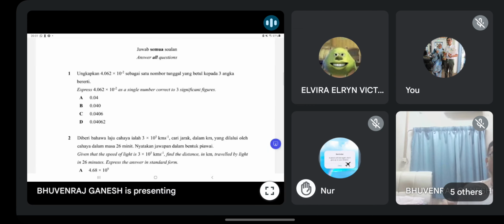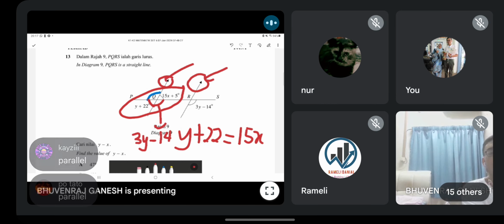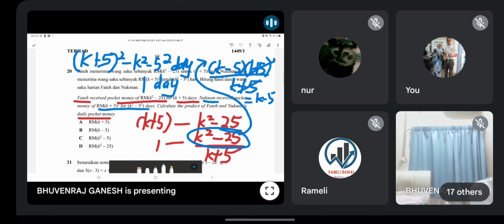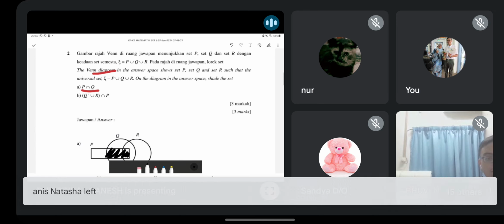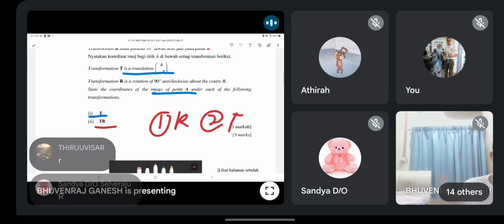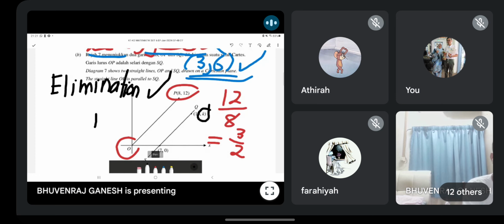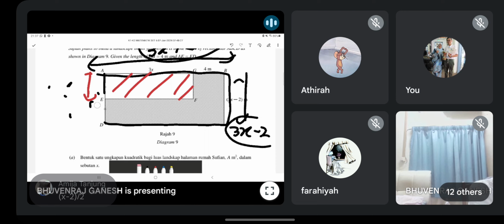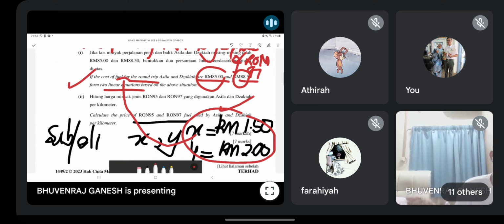SPM MATHS EXTRA CLASS| K1+K2 TRIAL SMKA/SABK 2023(SET 2)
If you found the video useful, please help me share it around to those take MATHS SPM.